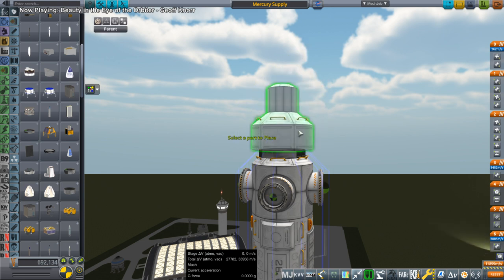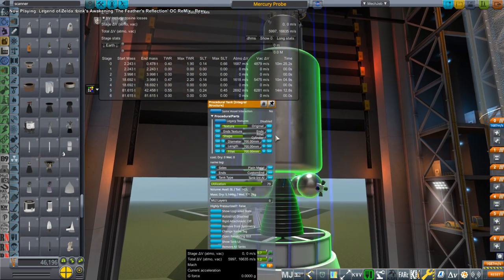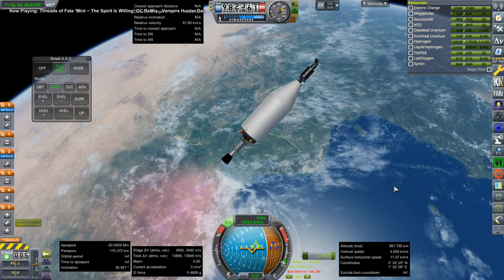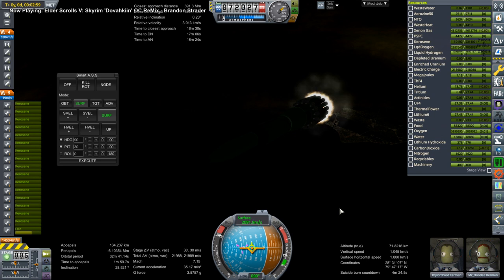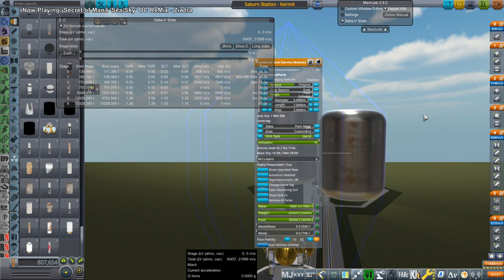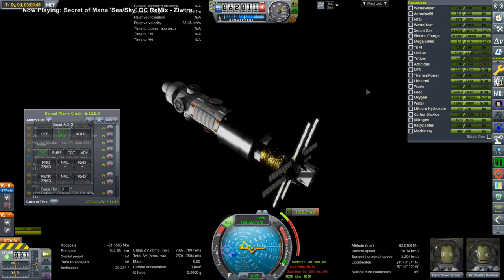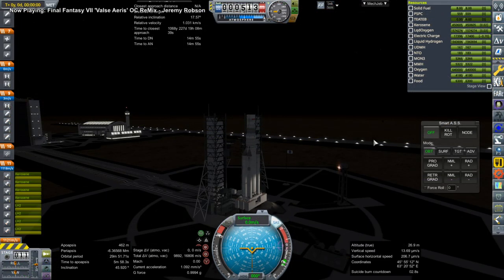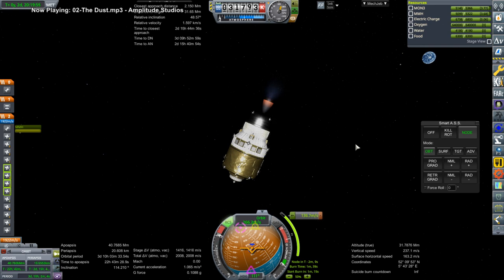Kerbal Space Program with RO - Solar System Tourism 11